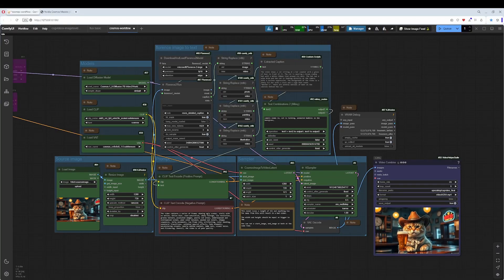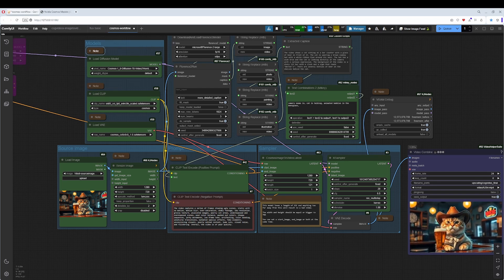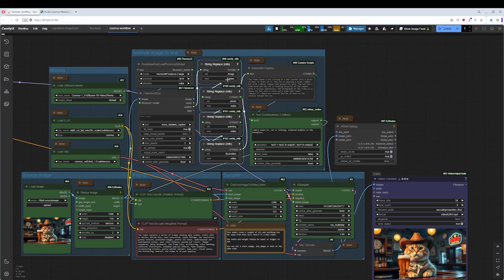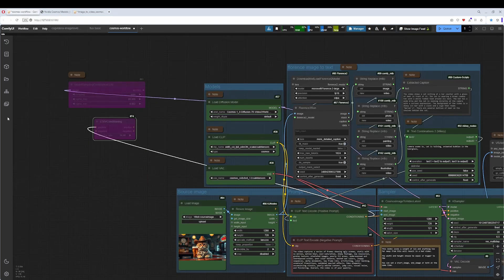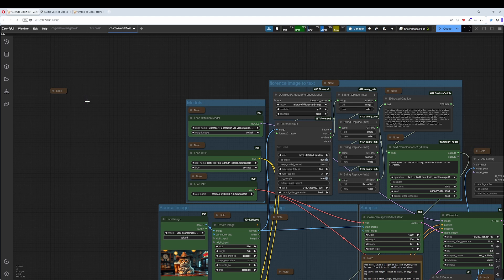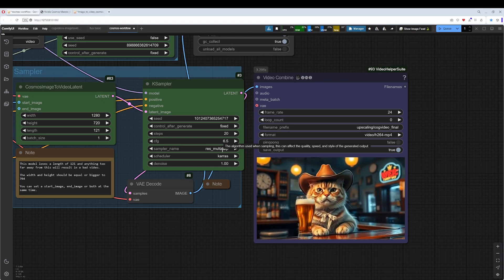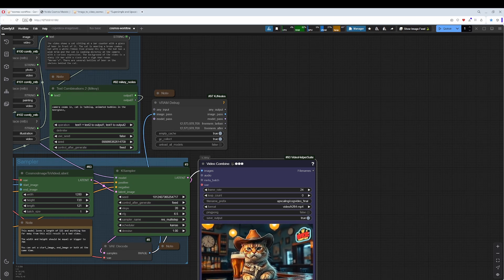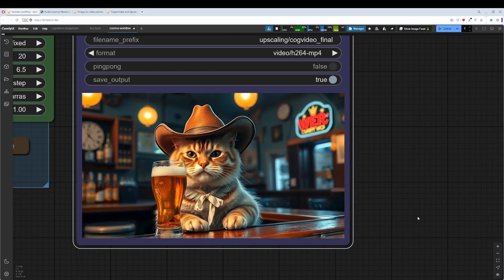Cosmos Image to video workflow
This video is an explanation video for the Nvidia Cosmos Image to Video workflow for ComfyUI which i offer at my page. Nvidia Cosmos allows you to generate AI videos.

It is based at the default workflow from the ComfyUI example page. But with some modifications.

Upscaling should happen in an extra step. If even. Cosmos generates already pretty big videos. So as promised in the video, the upscaler workflows are located